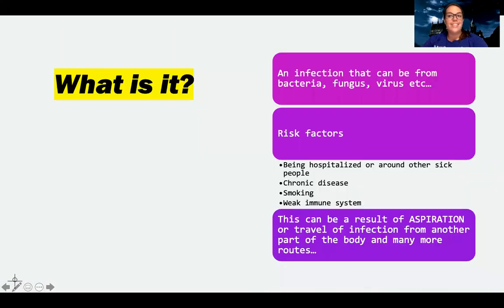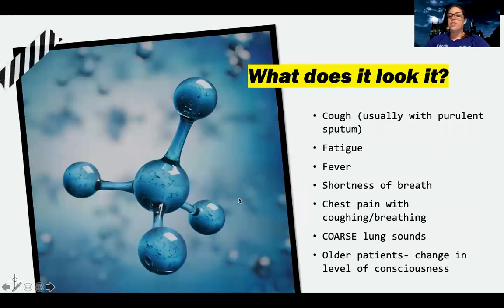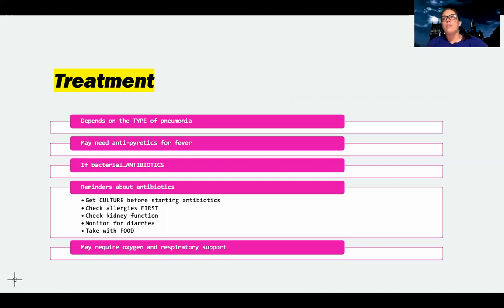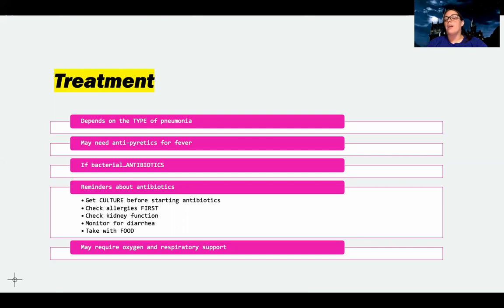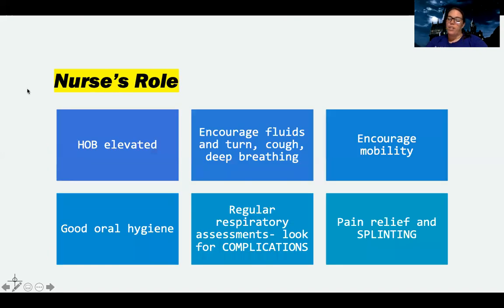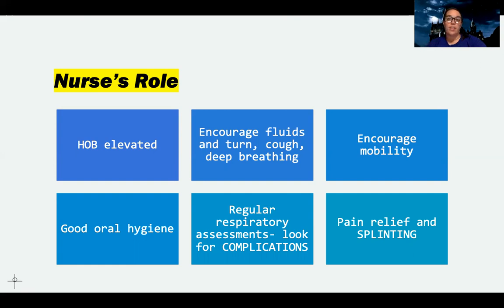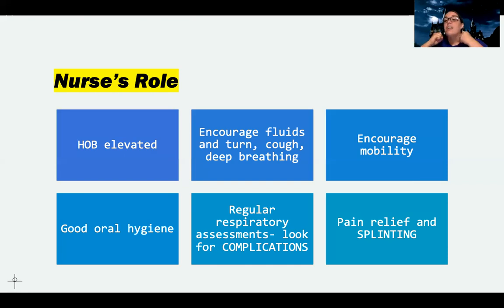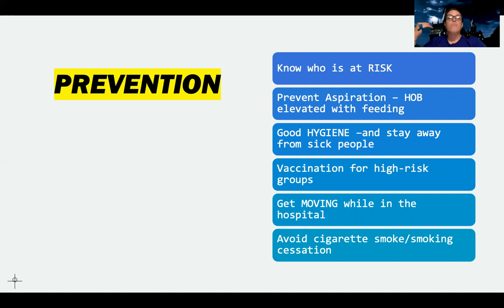Med Surg: Pneumonia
This is a video for those in the med-surg nursing course to understand the nursing role and teaching needed for a client with pneumonia.